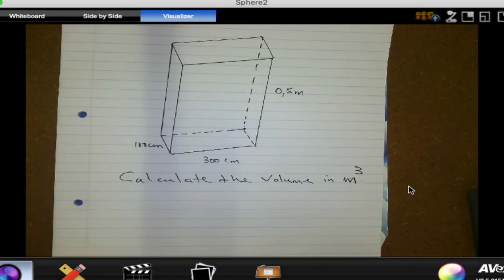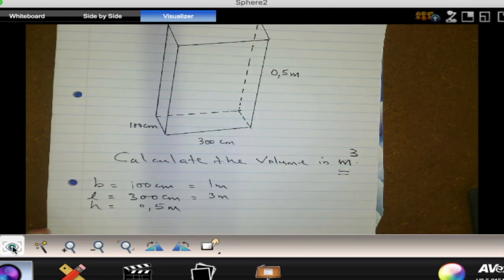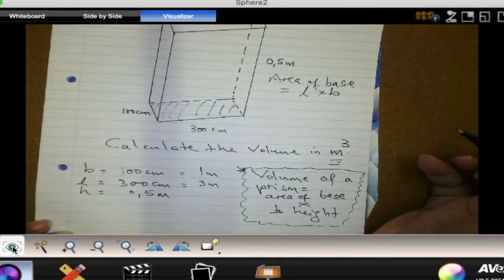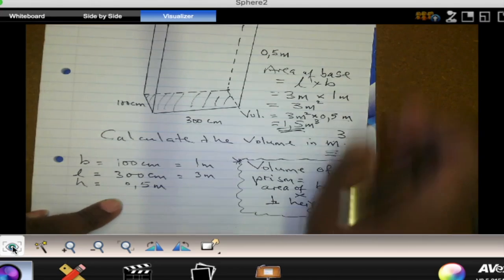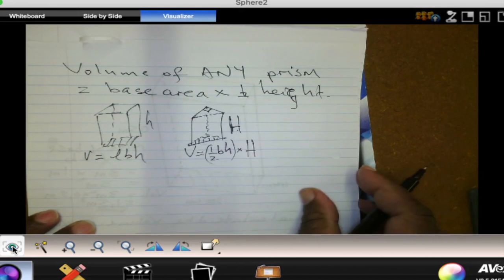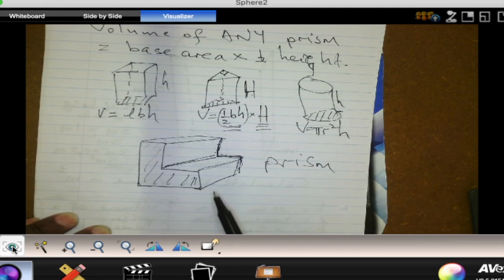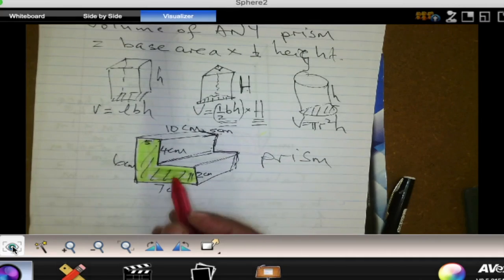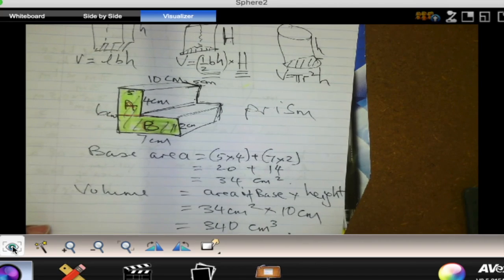Prisms - volume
This video is about Prisms - volume